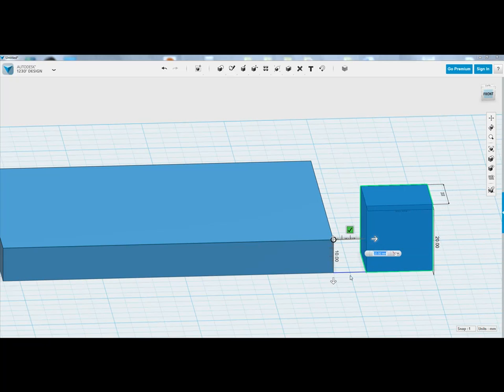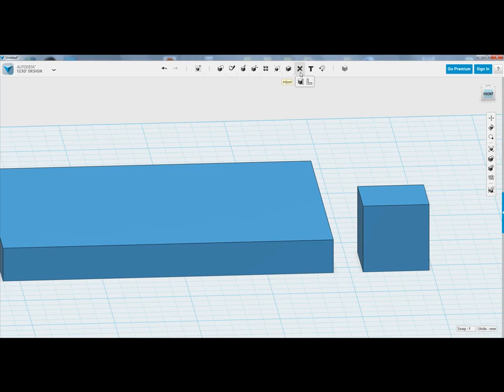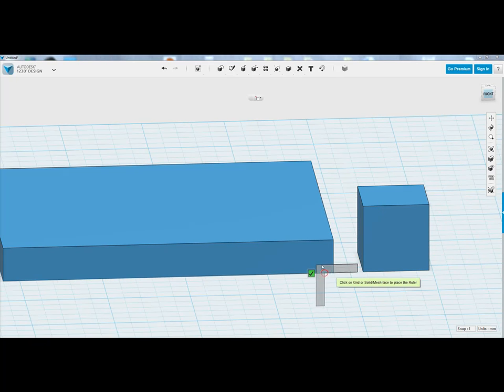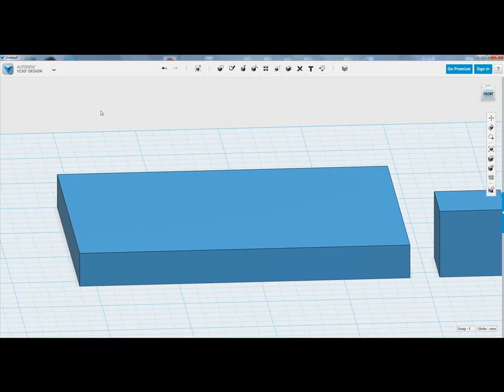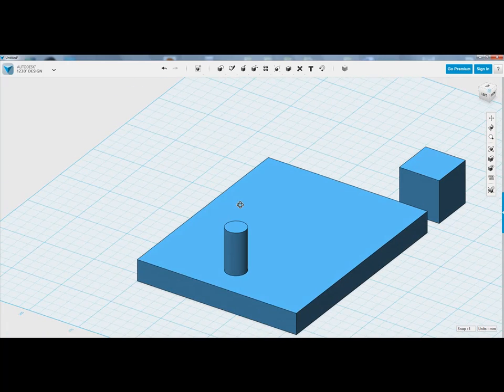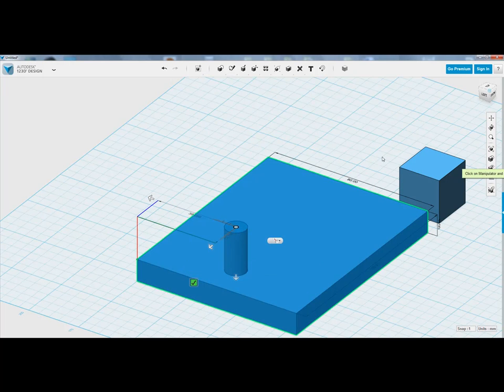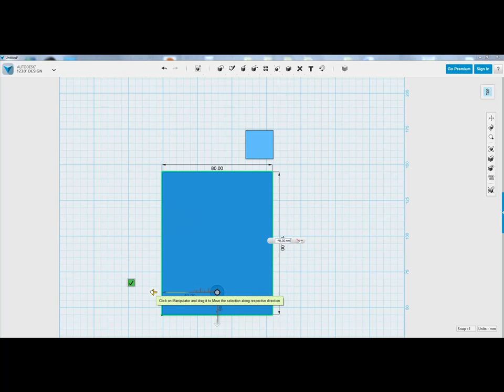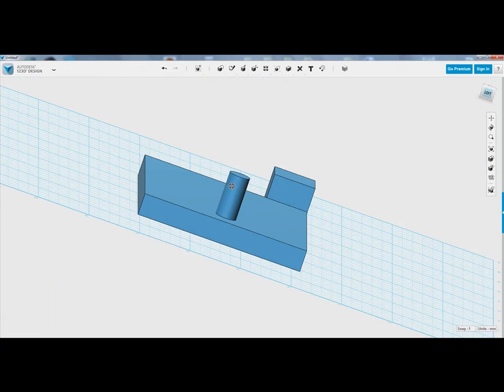Autodesk 123D Design: Ruler Tool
Autodesk 123D Design: CAD Software: For Beginners